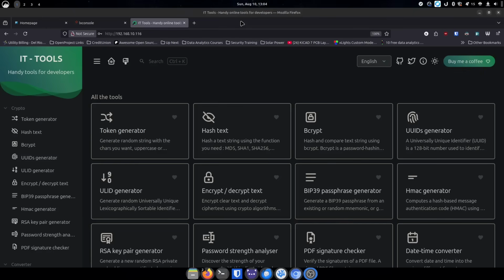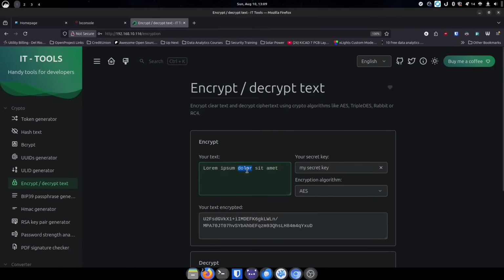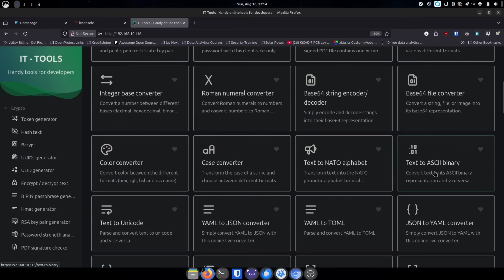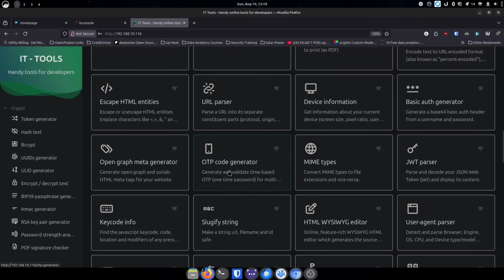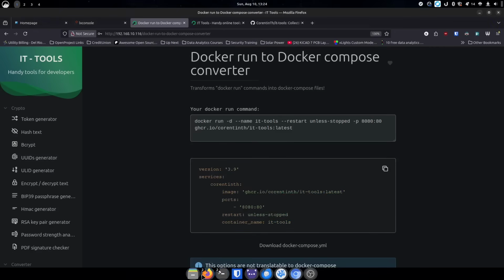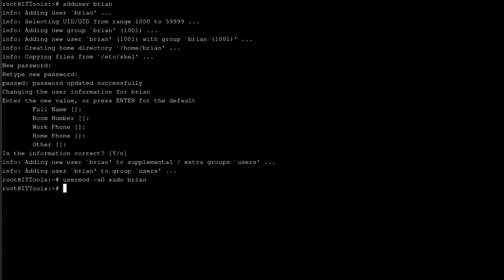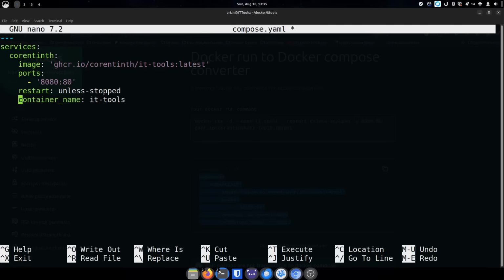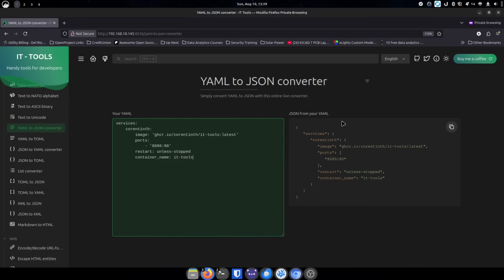ITTools - The tools you need for homelab and IT Needs!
=== Links ===
Show Notes

=== Get My Novel ===
Entanglement - by Brian McGonagill

Dave is just a normal guy with a normal job that he doesn't like that much. That is, until he meets Leo, and gets the job he never imagined. Action, adventure, betrayal, love, loss, and some serious weirdness happen throughout this science fiction thrill-ride.

--- eBook on Amazon by Country ---
US - United States
UK - United Kingdom
DE - Germany
FR - France
ES - Spain
IT - Italy
NL - Netherlands
JP - Japan
BR - Brazil
CA - Canada
MX - Mexico
AU - Australia
IN - India

--- Paperback by Country ---
US - United States
UK - United Kingdom
DE - Germany
FR - France
ES - Spain
IT - Italy
NL - Netherlands
PL - Poland
SE - Sweden
JP - Japan
CA - Canada
AU - Australia

--- Hard cover by Country ---
US - United States
UK - United Kingdom
DE - Germany
FR - France
ES - Spain
IT - Italy
NL - Netherlands
PL - Poland
SE - Sweden

=== Timestamps ===
00:00 Beginning
00:09 Introduction
01:00 Thank you to my patrons over at patreon
01:55 ITTools Overview
19:30 ITTools Installation
19:55 Create a VM
20:55 Run updates and upgrade on your server OS
21:50 Add a non-root user with sudo privileges
22:45 Install base apps
23:30 Reboot your server
24:45 Install Docker and Docker Compose
25:15 Add our user to the 'docker' group
26:00 Install ITTools to he Server
30:25 Test our new install